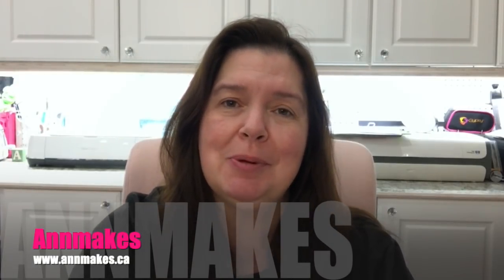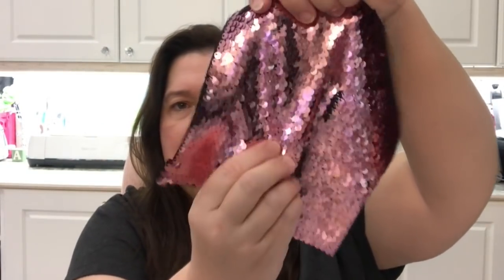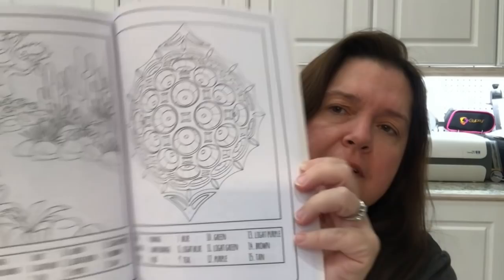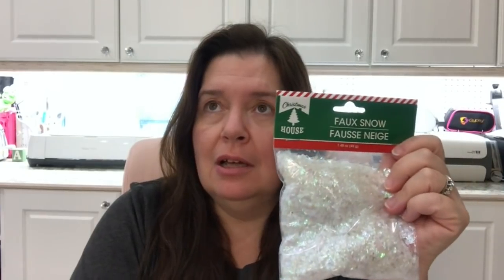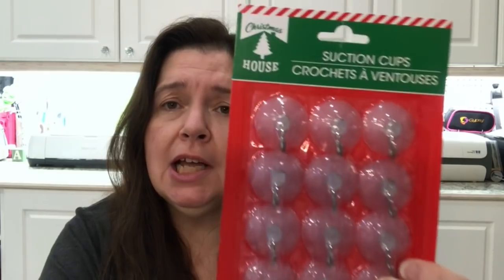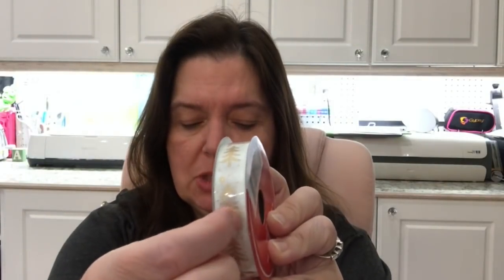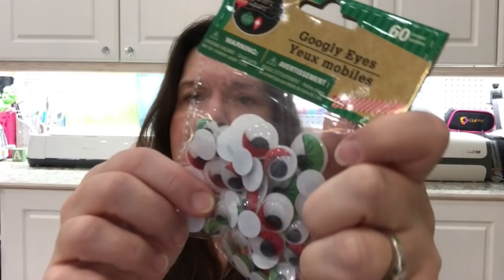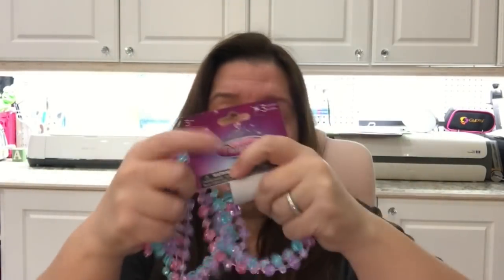DollarTree Haul Last of October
See the new items I found during the last days in October at DollarTree, from pretty sequin fabrics to shiny party decor!  Everything we need to make the holidays as festive as can be.